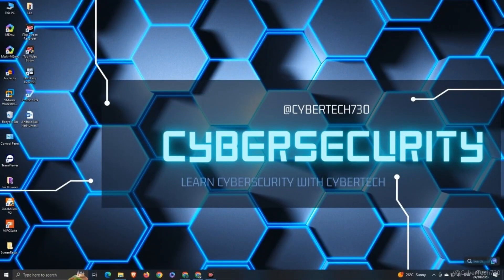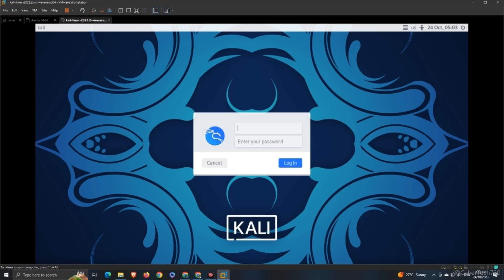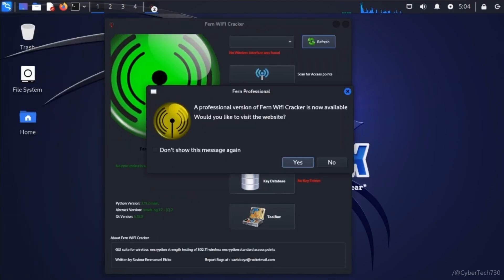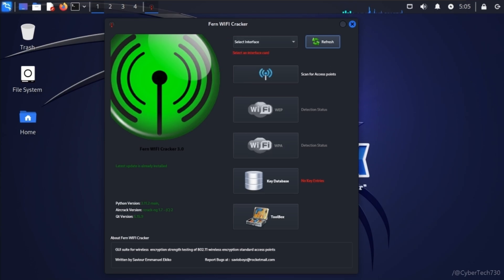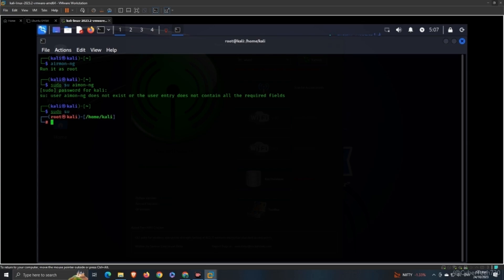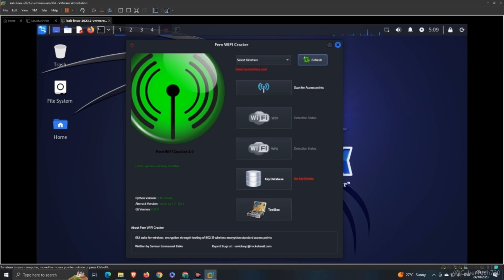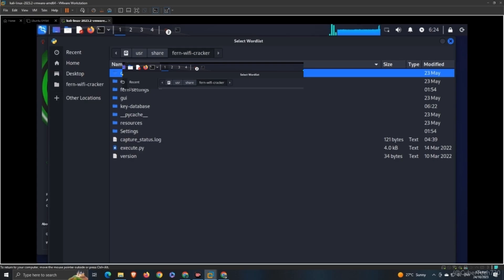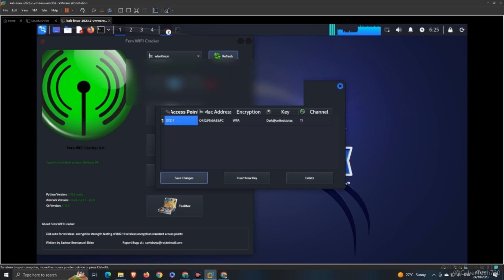WiFi Password Cracking WiFi Penetration Testing Ethical Hacking Tutorial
Welcome to our educational tutorial on WiFi penetration testing using Fern WiFi in Kali Linux. In this video, we'll walk you through the process of testing your own WiFi network's security to understand vulnerabilities and improve your defense against potential threats.
Key Topics Covered:
• Introduction to wifi Penetration Testing
• Setting Up kalilinux Environment
• Installing and Configuring Fern WiFi
• scanning for Access Points (APs)
• crackingbones WEP and WPA/WPA2 Encryption
• Best Practices for Ethical Hacking

wifi Penetration Testing
Fern WiFi